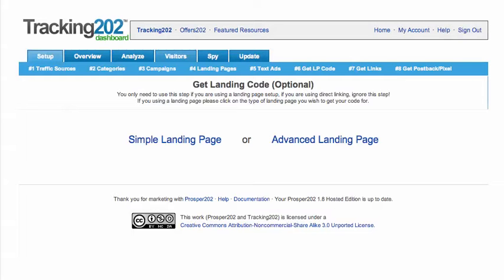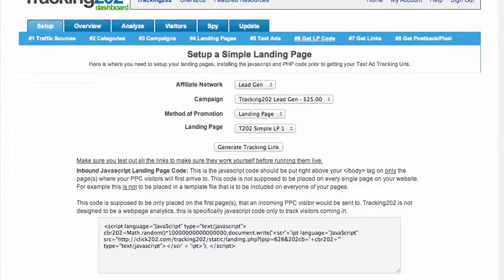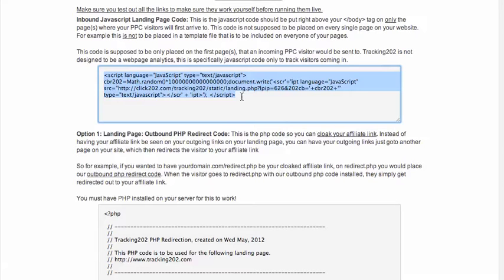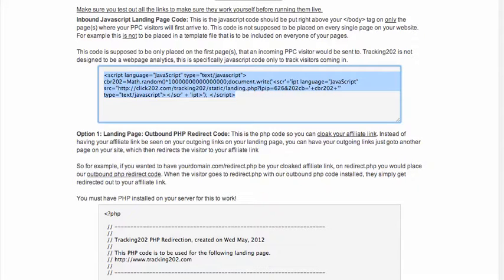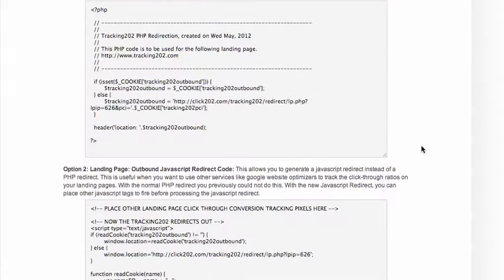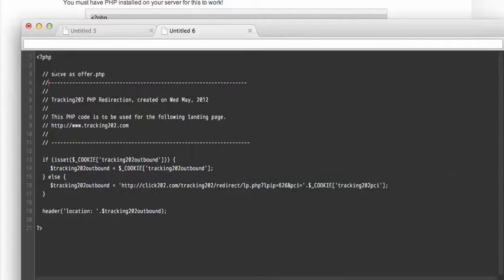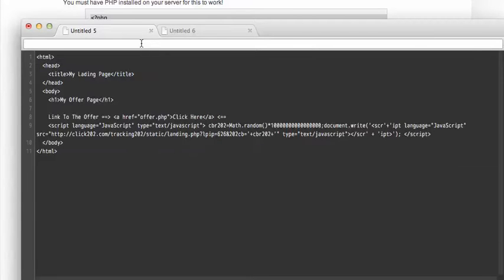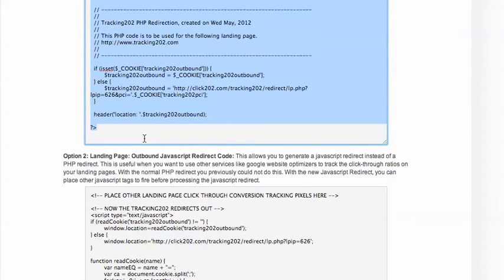Prosper202 Tutorial: Step 6 Getting Simple Landing Page Codes For PHP Redirect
Prosper202 is a world class open source analytics and marketing dashboard that give you all the data you need to easily optimize your marketing campaigns to profitability then scale them up for more revenue.

In this tutorial series we'll show you how to get you first campaign up and running in a few simple steps.